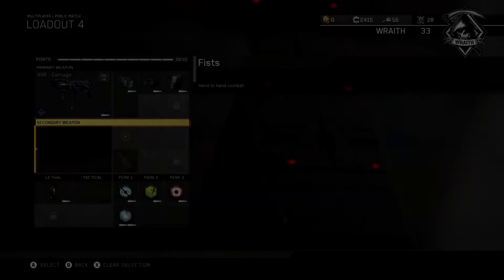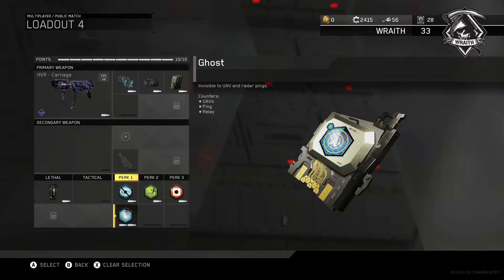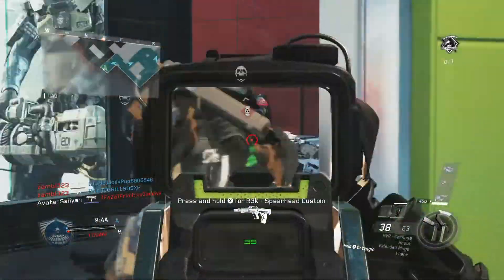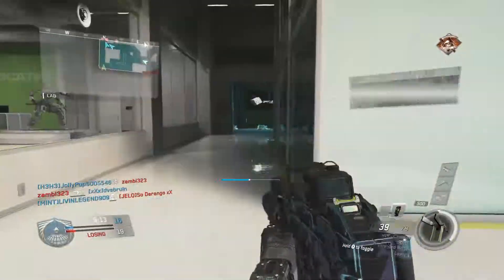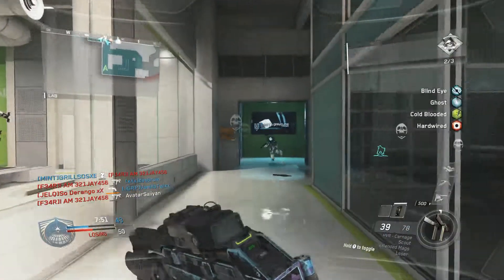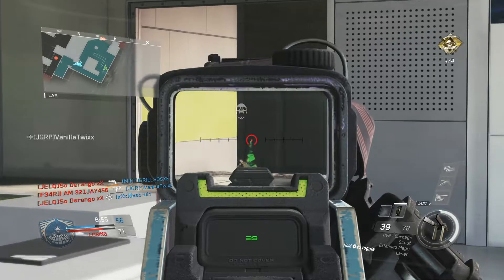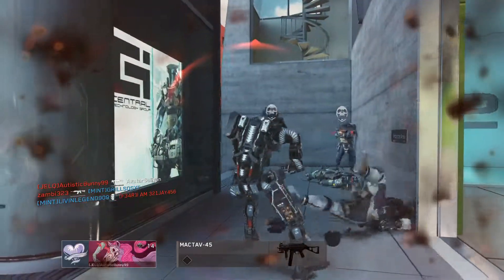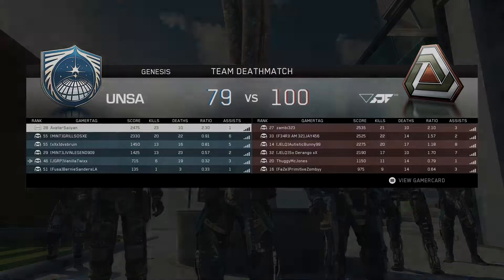Random Mixes Ep. 1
Random Mixes is a new series I came up with where I either put together, or take some suggestions from you guys of random classes to put together on CoD with the attachments of weapons, and perks.

Twitter.com/NoirVenom3
Twitch.Tv/NoirVenom3